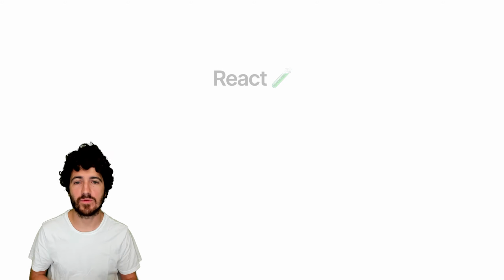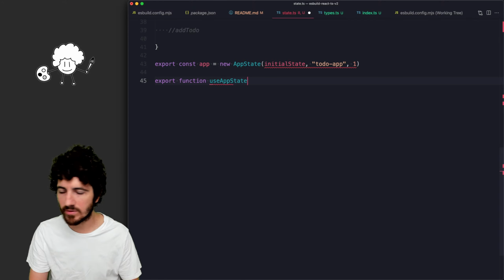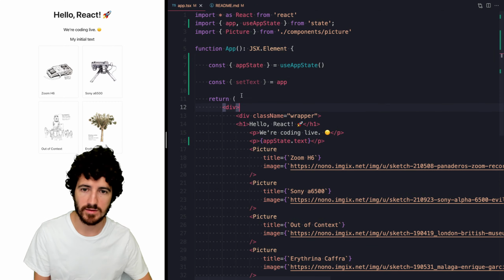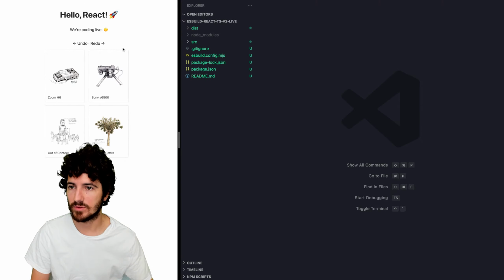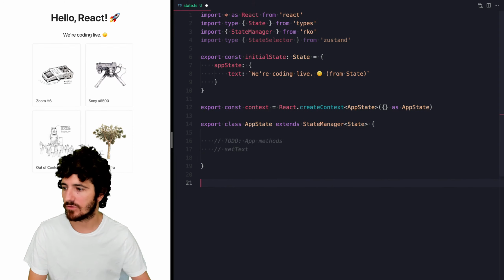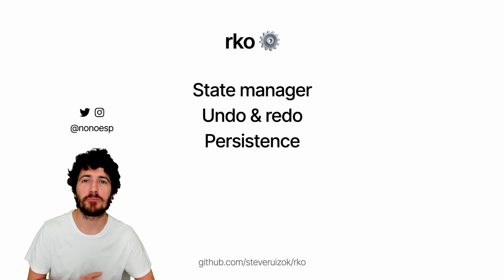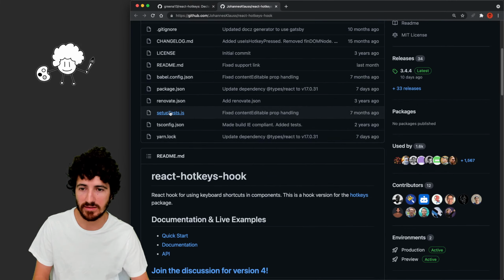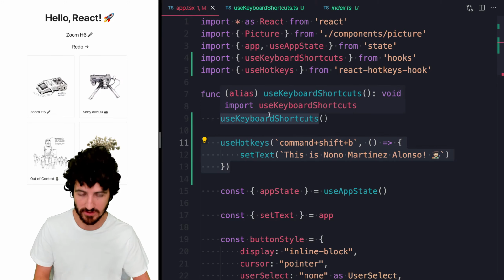#47 Nono.MA Live! React Shortcuts with Hotkeys, Undo/Redo State & Local Persistence with rko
👨🏻‍🏫 A live stream on creative coding and machine intelligence for designers!

0:00 Start
1:55 Previously & Announcements
3:26 Today
4:42 Intelligence & Sketching - Intro
6:41 Preparation - React state with rko - Undo, Redo, and Local Persistence
22:36 Break
25:08 Preparation - React state with rko - Undo, Redo, and Local Persistence
34:35 Break
38:20 Preparation - React state with rko - Undo, Redo, and Local Persistence
53:52 Break
55:15 Tutorial - State with rko - Undo, Redo, and Local Persistence
1:25:28 Visual Studio Code Source Control
1:31:40 Preparation - React keyboard shortcuts with the Hotkeys Hook
1:42:42 Tutorial - React keyboard shortcuts with the Hotkeys Hook
1:57:08 Interlude
1:57:23 Intelligence & Sketching - Addition to Intro
1:57:57 Intelligence & Sketching - Outro
1:58:43 Wrap up
1:59:12 Outro